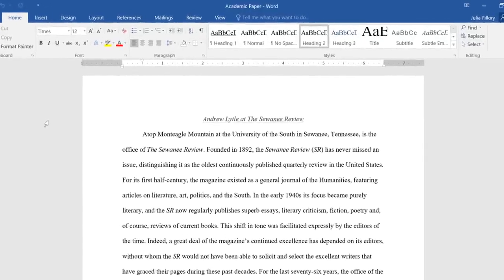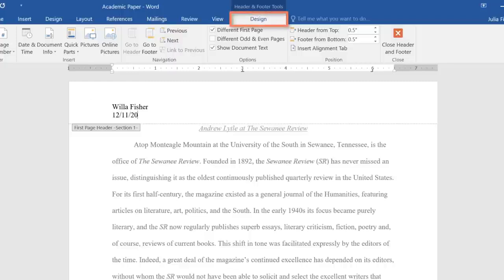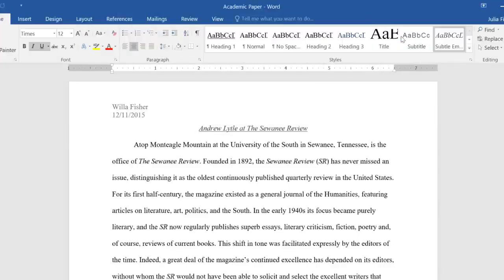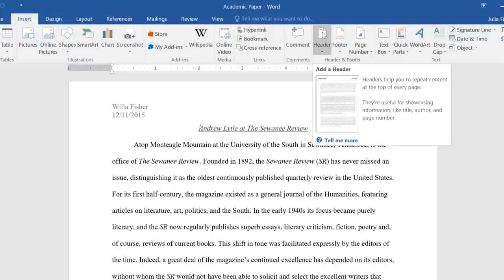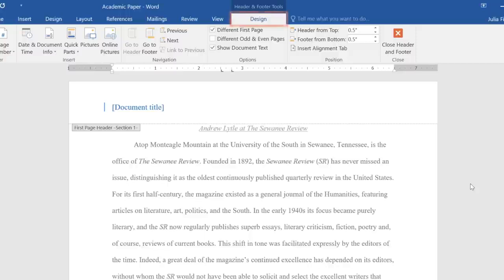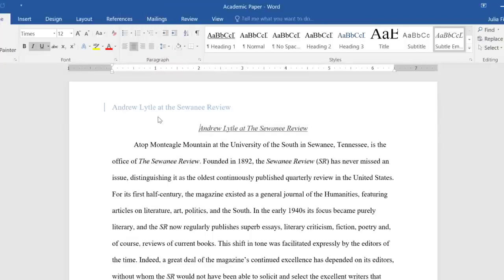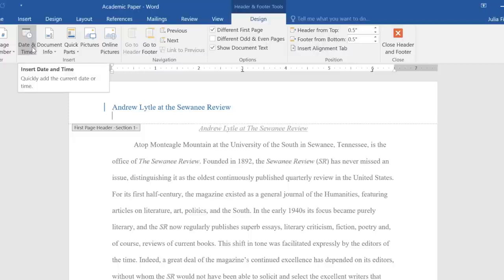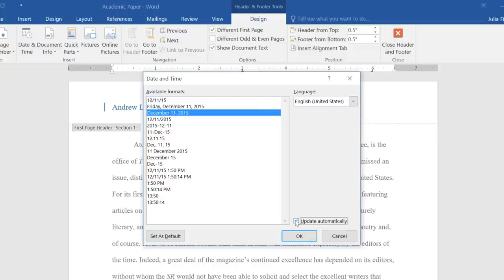Word: Headers and Footers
Want to make your Word documents look professional and well-organized? ✨
In this video, you’ll learn how to use headers and footers to add extra details like page numbers, dates, author names, and more — all while keeping your document clean and easy to read.

You’ll see how to:
✅ Create custom headers and footers from scratch by double-clicking the page margin
✅ Use the Design tab tools to format and add details
✅ Choose from built-in presets for quick, professional designs
✅ Add the current date and time (and decide whether it updates automatically)
✅ Reopen and edit headers/footers anytime with a simple double-click

Perfect for reports, essays, business docs, or any project that needs a polished look. 📝✨

Timestamp 🕒
0:09 — Headers and footers let you add info to the top and bottom margins of a document.
0:19 — Double-click the margin to create your own header or footer from scratch.
0:32 — Use the Design tab tools to customize content.
0:38 — Close the header/footer with the button or by pressing Esc.
0:45 — Start with built-in preset headers/footers if you’re new.
0:57 — Go to Insert → Header or Footer to pick a design.
1:17 — Add your info into the content control field.
1:35 — Double-click margin anytime to reopen and edit.
1:46 — Insert date/time from the Design tab; choose to update automatically if needed.
2:12 — Headers/footers can also include page numbers